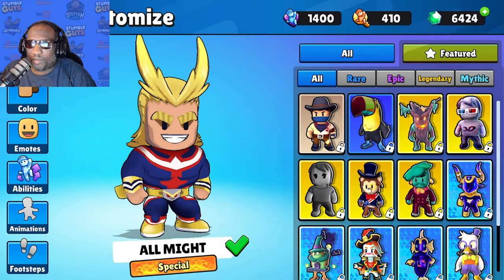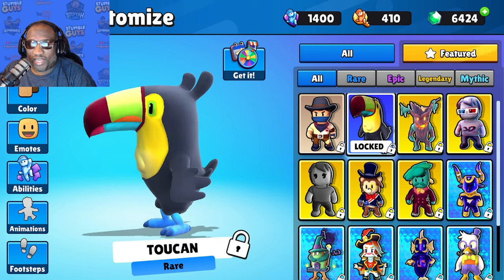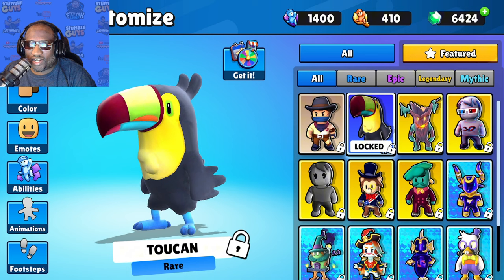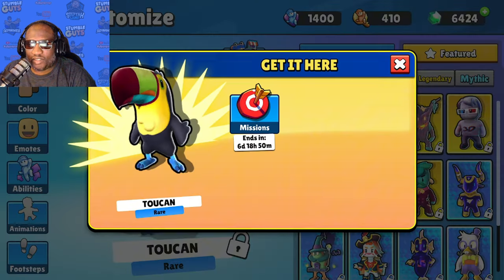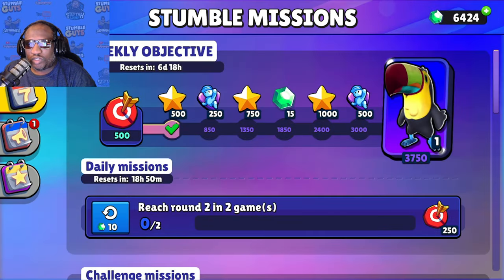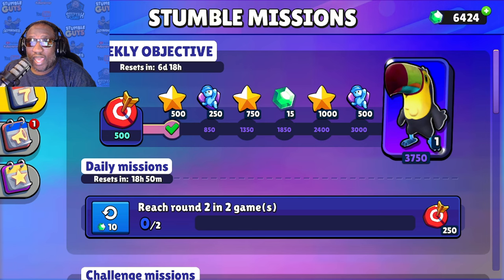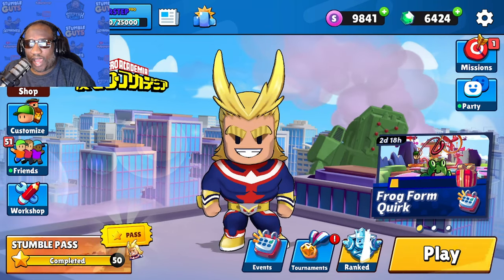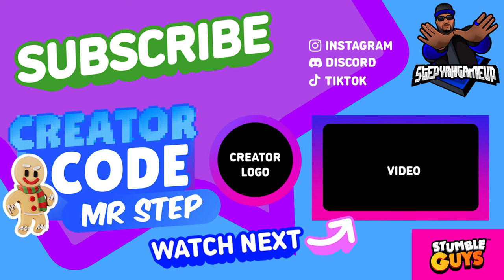How to get *RARE* Toucan Skin in Stumble Guys 0.76.1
How to get *RARE* Toucan Skin in Stumble Guys 0.76.1! Stumble Guys Daily Missions Rewards!  Complete daily tasks to get free gems, stars, ability tokens, andthe FREE stumble guys RARE skin!

Our mission here is to help driven stumble guys players become better at what they love to do, provide the latest stumble guys news plus updates and showcase their Stumble Guys Gameplay!